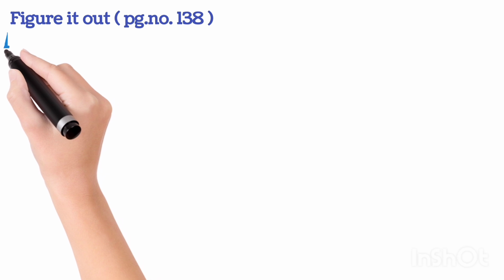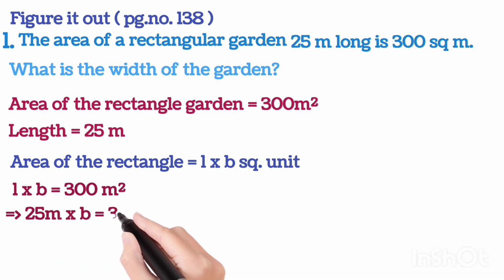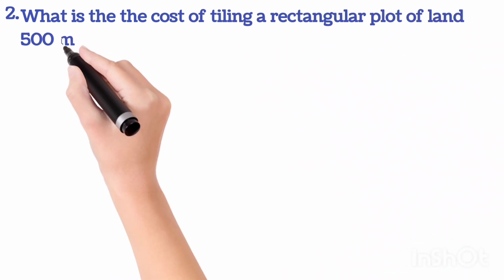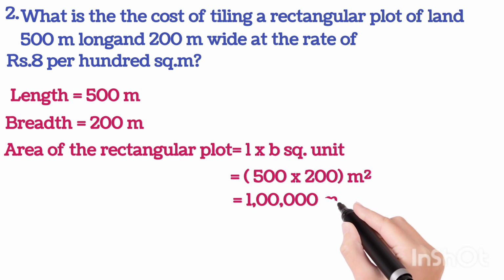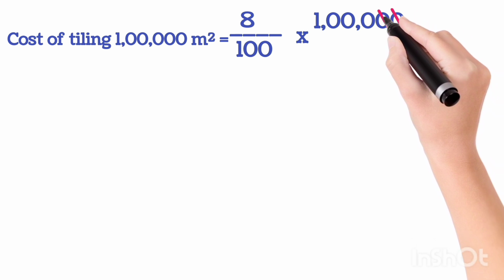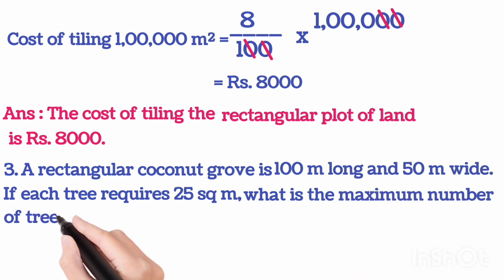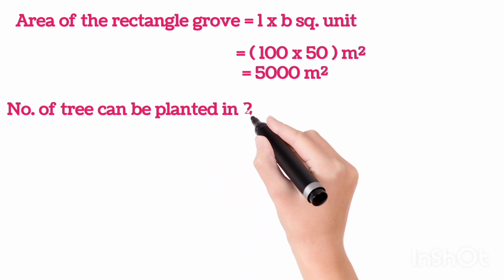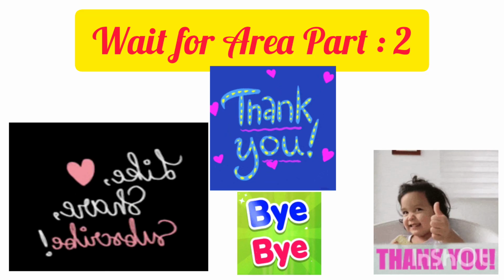Perimeter And Area Ch 6 | Ganita Prakash book Class 6 | Area Pg. No. 138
Perimeter and Area – Ganita Prakash Class 6 | Chapter 6 | Area Part 1 | Full Explanation by Subhasri Ma’am

Welcome to this detailed Class 6 Maths lesson on Perimeter and Area from the Ganita Prakash textbook, Chapter 6.
In this video, Subhasri Ma’am explains Area (Part 1) with easy examples, textbook illustrations, and clear step-by-step explanations that help Class 6 students understand the concept of area in the simplest way possible.

This video covers everything you need to learn for school exams, homework, revision, and self-study.

✔️ What is Area – Class 6 Explanation
✔️ Area measurement using unit squares
✔️ Standard units of area (cm², m²)
✔️ Difference between perimeter and area – Class 6
✔️ Examples from Ganita Prakash Class 6 Chapter 6
✔️ Textbook-based solutions for Area Part 1
✔️ Easy explanation by Subhasri Ma’am
✔️ Area concept for beginners

📘 About This Video:

This Class 6 Maths video is aligned with the Ganita Prakash textbook and follows the school syllabus.
Students will get a clear understanding of Area Part 1, how to count squares, calculate area, and apply the concept to basic shapes.
Perfect for Class 6 students, teachers, and parents looking for simple, high-quality mathematics lessons.

– NCERT & textbook-friendly teaching
– Easy to understand for beginners
– Helpful for class tests and exams
– Step-by-step learning with examples